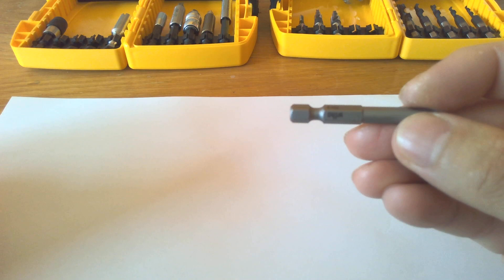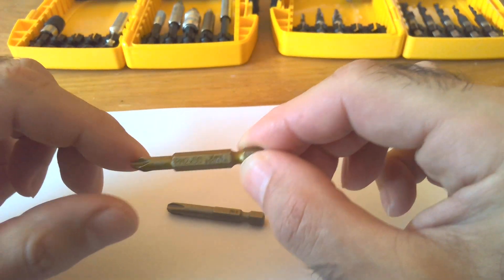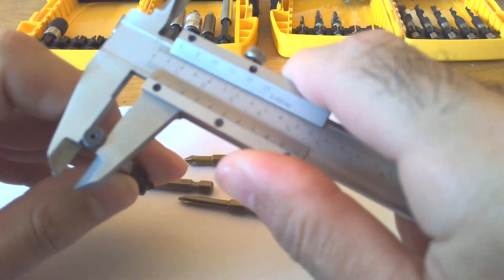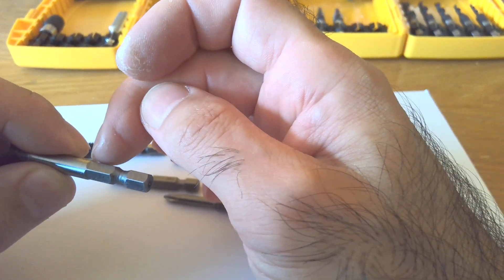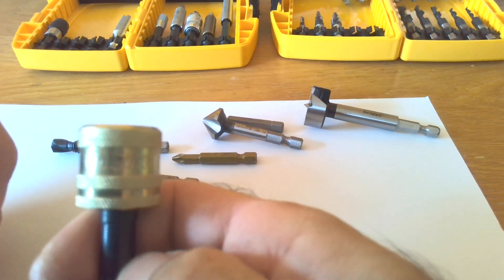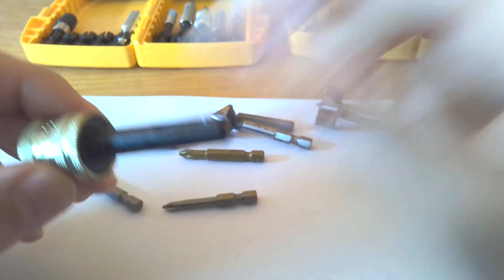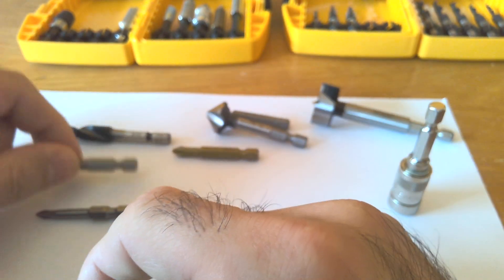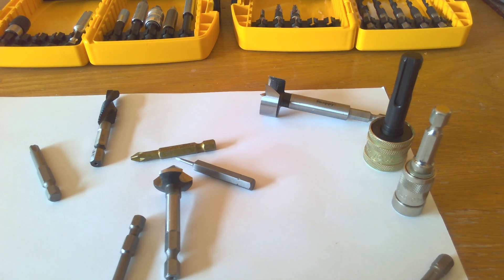What is E6.3 Hex Shank? Screwdriver Bits and Bit Holders.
I have made this video because I have not seen any video online that explains E6.3 hex shank, I hope this video could provide some useful information to the tool users, If you have any questions I would be glad to help.